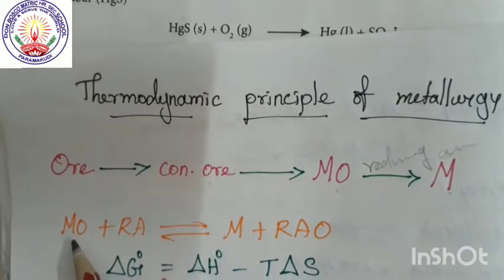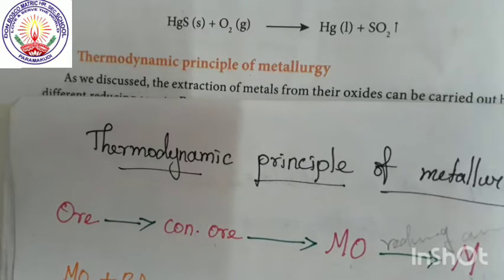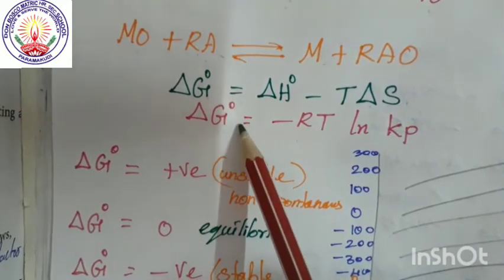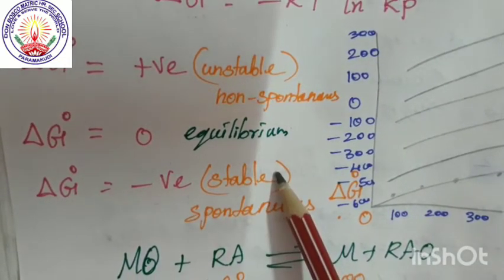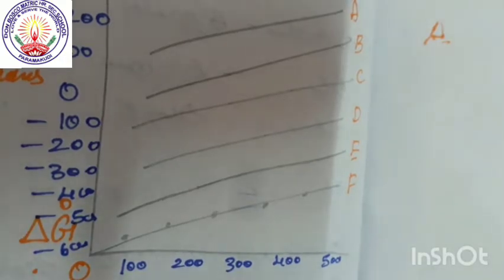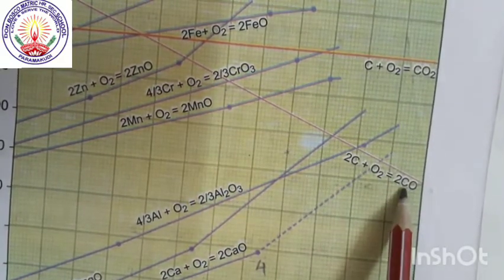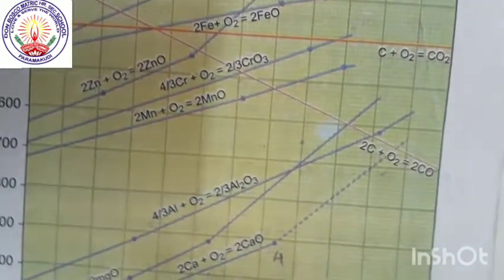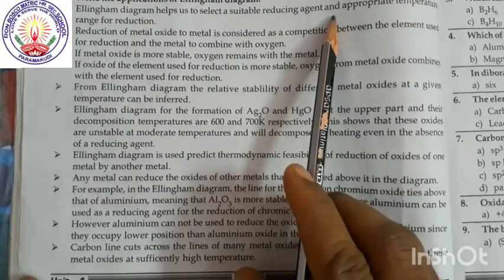XII Std Chemistry Ellingham Diagram Ms.Fatima Mam 12082020